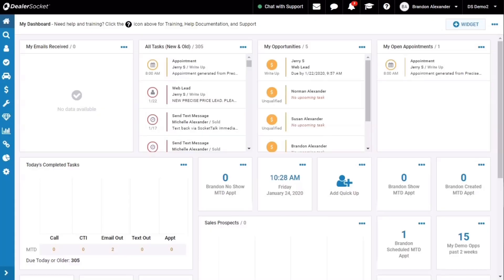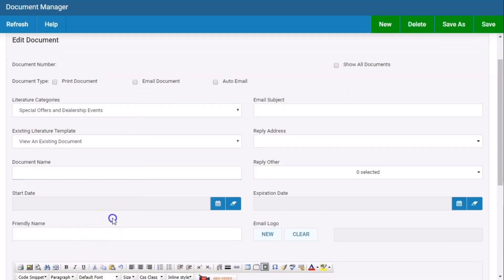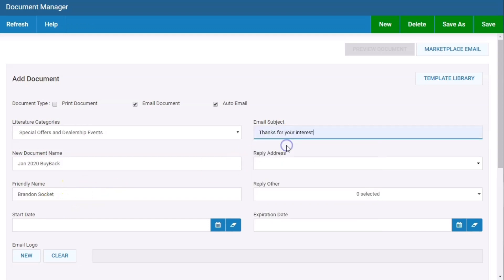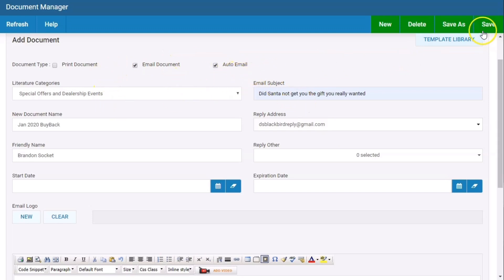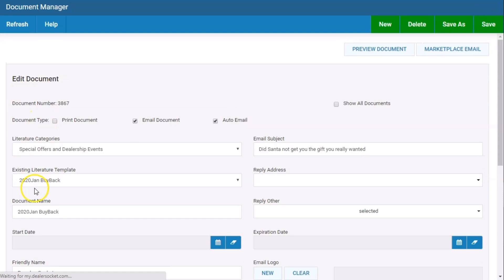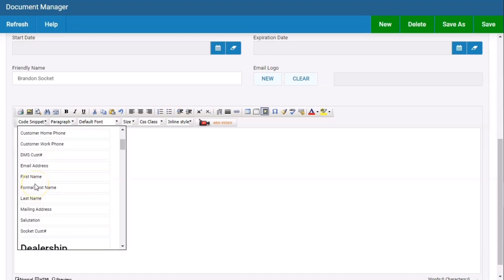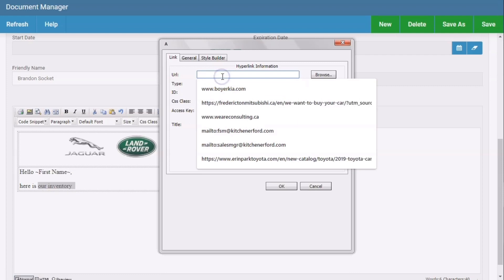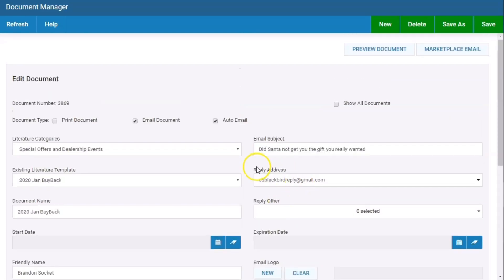DealerSocket Training: Document Manager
In this DealerSocket Training video we walk through Document Manager. In particular, how to create a new document. In a previous video titled "Connect your 2020 Marketing Plan to DealerSocket", we talked about preparing, in advance, your documents and campaigns.

Here are some links to the previous videos.

My Gear Setup:
Monitor - Asus 32"
Webcam - Logitech C920S Pro
Mic - Blue Yeti
Boom Mic Stand - Earamble Studio Mic Stand
Mic Pop Filter - Earamble Pop FIlter
Lights - EMart
Lapel Mic - Comica

Musician: @iksonofficial